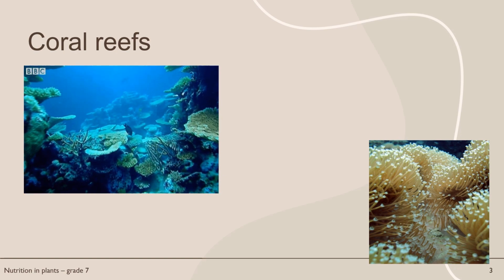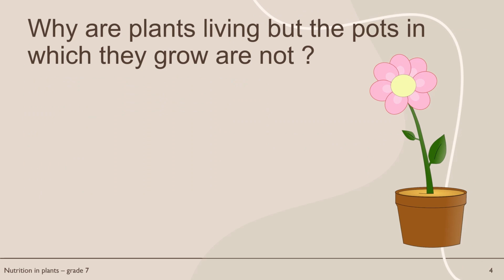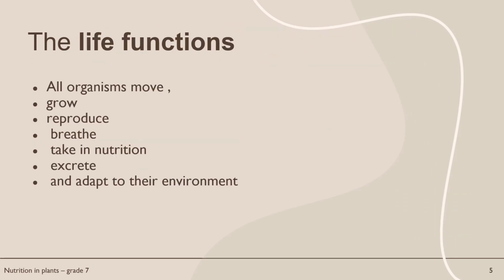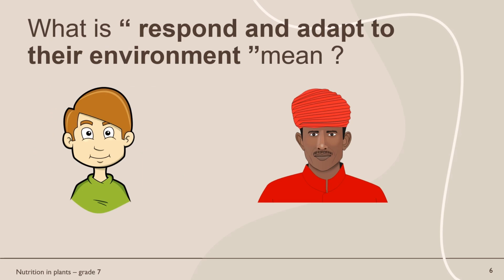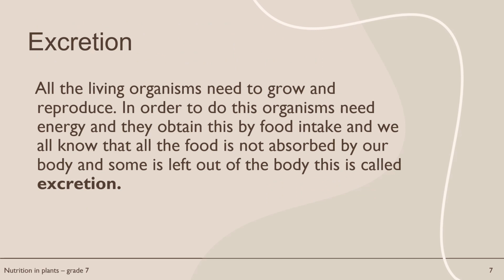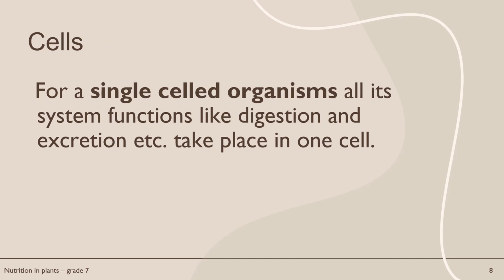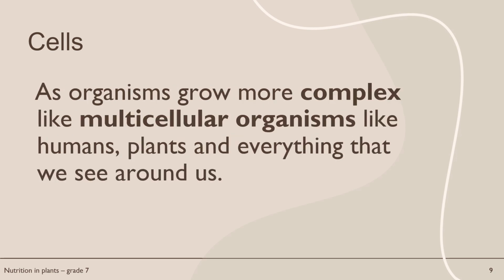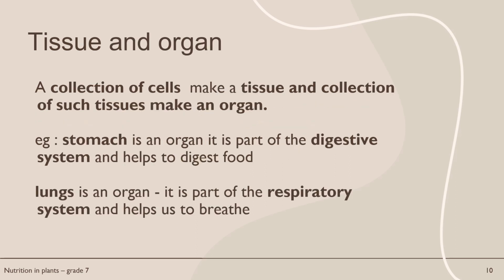Nutrition in plants - part - 1 | Grade 7 | Biology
Points covered :
- Coral reefs
- Life functions
- The importance of melanin and reason for difference of skin tone in people
- Cells
- Singe celled and multicellular organisms
-  Tissues
- Organs

I hope you found this video interesting and informative.
This is a video for grade 7 (biology)

edited by - Aaliyah Dhawan
created by - Aaliyah Dhawan
content researched by - Surekha Dhawan